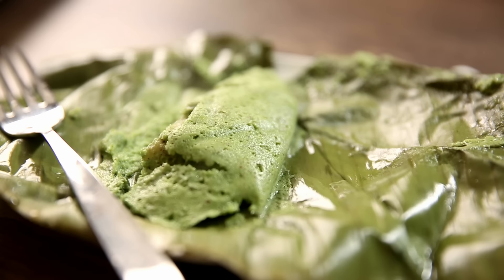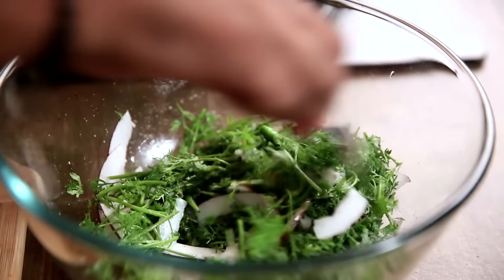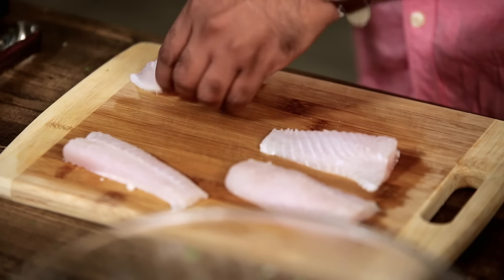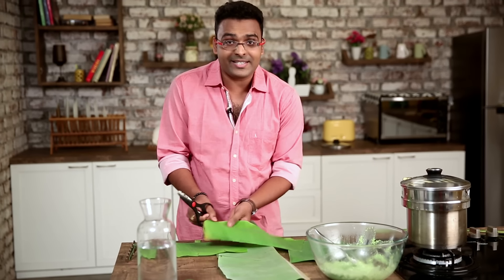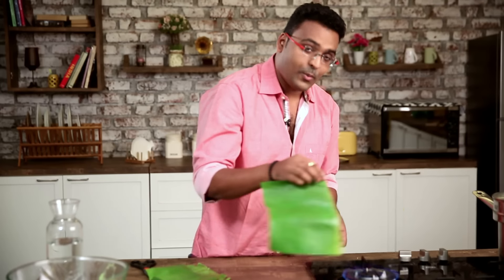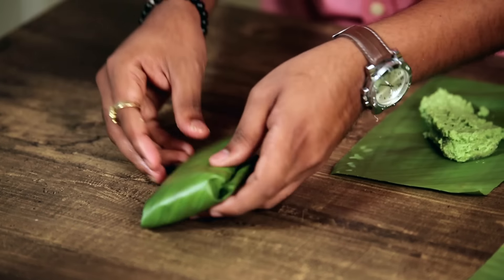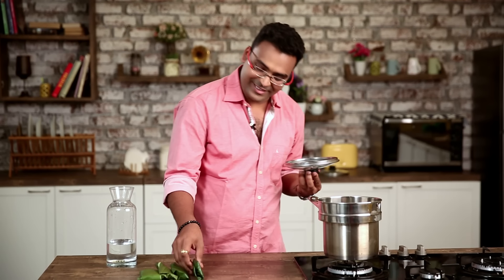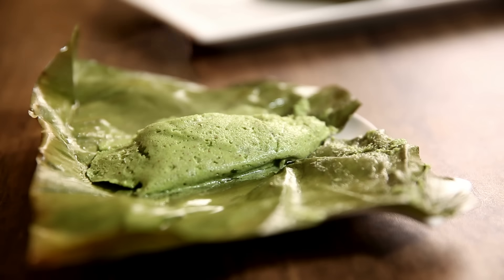Patrani Macchi Recipe | Fish and Chutney in Banana Leaves | The Bombay Chef – Varun Inamdar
Learn how to make Patrani Macchi yummy & mouth watering recipe by Chef Varun Inamdar

Varun Inamdar brings to your kitchen the best from the whole world & this time its the famous Parsi Food, watch and learn how to make yummy Patrani Macchi only on Get Curried.

Ingredients
1 no (300 gms) boneless fillet of fish
1/2 cup sliced coconut
1 cup coriander leaves
Salt to taste
7-8 nos green chillies
1 tbsp garlic paste
2 tbsp lemon juice
1 tsp sugar
3-4 banana leaves
Water to adjust consistency

Method
-  To make the chutney, blend together sliced coconut, coriander leaves, green chillies, garlic paste, sugar,lemon juice and salt mix it together.
- Add water if required & make it into a smooth paste.
- Cut the fish into thin long piece and divide into four pieces.
- Mix the fish with the green masala.
- Cut the banana leaves into little strips, make sure not to use spine of the leaf
-  Wash the leaves and make sure the leaves are dry
- Heat the leaves lightly
- Place the marinated fish on the centre of the leaf
- Fold the leaf into an envelope
- In a sauce pan add water and keep a seive over it. Place the fish over the seive
- Steam the fish for 7-8 minutes
Patrani Macchi is ready to be served!

Copyrights: REPL